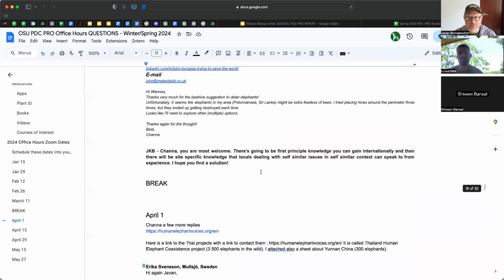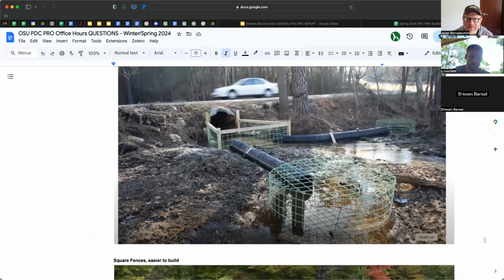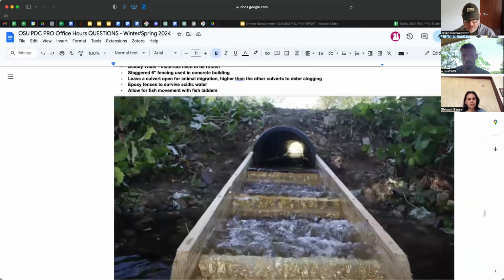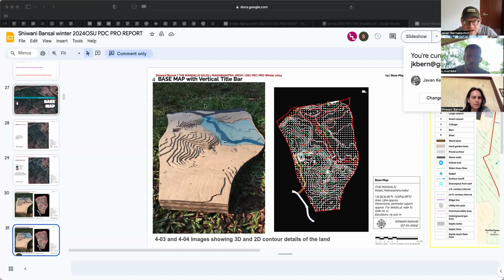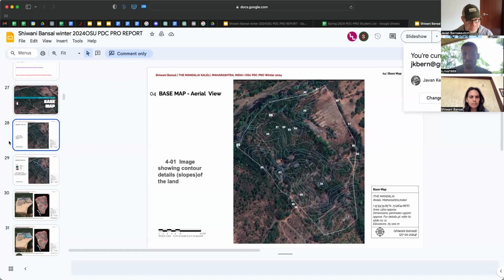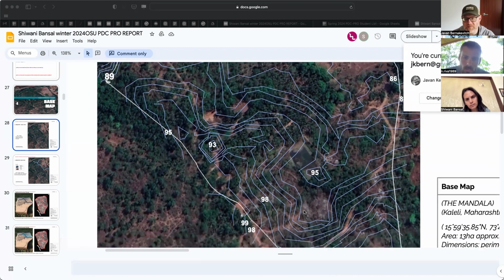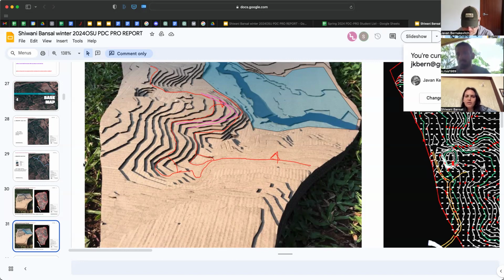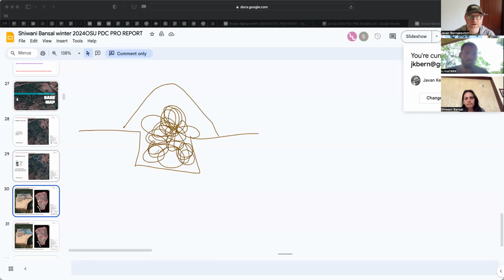Office Hours Q and A - OSU PDC PRO - Winter/Spring 2024 - 6/10 - Water Design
0:00 START

1:30 More Elephant Remedies
Here is a link to the Thai projects with a link to contact them .It is called Thailand Human Elephant Coexistence project (3 500 elephants in the wild).

1:53 QUESTION: This question comes from my workplace, so it’s not my site, but I guess it’s related to a general problem which we can encounter as designers. So I dare to ask :)’d like so much to find another solution than to shoot them, which has been the approach so far.
The beavers dam the stream and the inlet (inlopp) to the eastern dam and build their lodges in the dam walls between the stream and the ponds. We’ve recently had to do a lot of work (due to previous negligence and lack of timely attention to the problem). Excavated lodges, mended the dam walls, removed damming material. No shooting. And of course the sweethearts are back :)
Undisturbed territory in beaver paradise provided! I find no good information in Swedish. Just one example about using gabions, and I think something like this is what they mean:
About Skip - Beaver Deceivers
Shooting is the common practice in Sweden.Any other tips on beaver? Examples of successful ideas?  Reinforced mesh on dam walls??? Tricks to direct the beavers to places where they could be ok/beneficial for both humans and wildlife? Sort of tricking them to settle in a place where they would do no harm? How much human disturbance would deter them? Anything beavers don’t like that doesn’t disturb the trout? Upstream/downstream things that can help?
I think it’s hard to put the beavers to work for us in the stormwater ponds, because dams need to be accessible for careful excavation when saturated with sediment. Sediment that contains (low doses but nevertheless) of heavy metals, PAH, PCB and so on. Very strictly regulated here. Beavers have made attempts at the inflow (inlopp) but have been removed.
Would be fun to talk to a beaver-enthusiast-designer (are there any?) to crack this. How to let the beavers live here and at the same time take care of the dams and their function to prevent metals and nutrients from reaching the stream.

10:54 QUESTION: My question is about soil management of my site.  My site has heavy rainfall and yearly flooding.  4-5 months of quite dry season and strong overhead sun. The soil is almost 85 %sand ,10 % silt and 5% to almost no clay on my site. I realise that building soil might not be easy on my site as Site has slopes all around, not very steep but almost on three sides, yearly flooding of land is normal as per locals. They say land gets filled with water up to 6-8 feet and that water can stay for 24-36 hrs or so. And the speed of flow of water is high, the NE part, which is lower than  other sides of land, gets waterlogged (up to 1-2 feet)  for one and half months or so. I think that If I try to manage my land by planting a lot of trees, mulching, adding regular manure and irrigating plants during the dry season, all of this is going to be labour intensive and expensive.

12:40 QUESTION:  Do you think every year I will have to manage the eroded soil? Are there any other ways I can retain moisture and nutrients in the soil which can be more permanent solutions to soil erosion in future over years. Can you please guide me what kind of earthworks can be done on my land keeping heavy flooding on site ?Are there some ways  which can reduce the requirement of manpower as manpower is a limiting factor at my site.

30:00 QUESTION:  Do you think I can do Hugelkultur in the NE area land which gets waterlogged?

36:00 QUESTION:  We have started to berm on the west and south. Do you have any further suggestions on bern construction and planting recommendations ?

REFERENCE : understorey.org - field guide and glossary for plants in South America